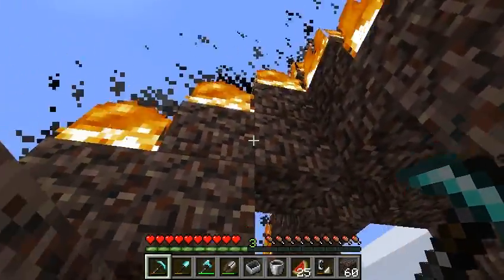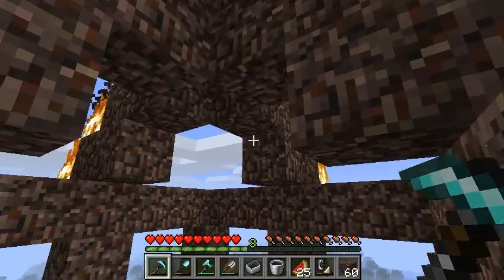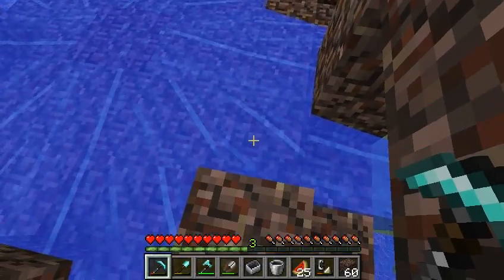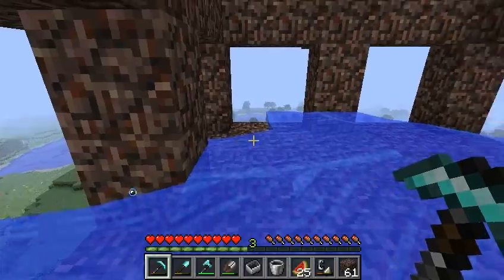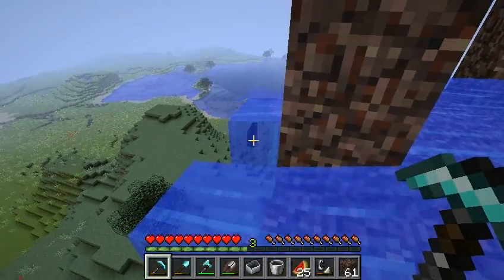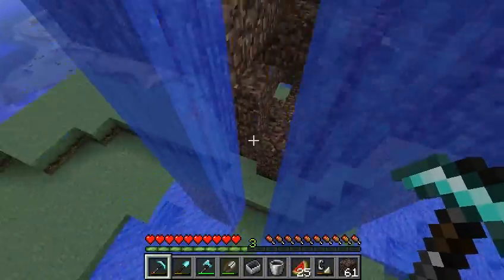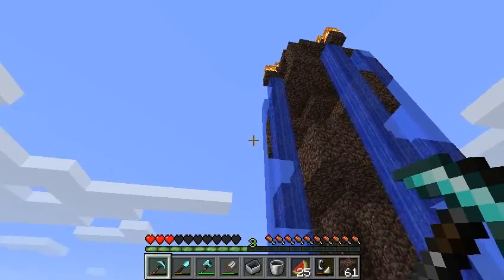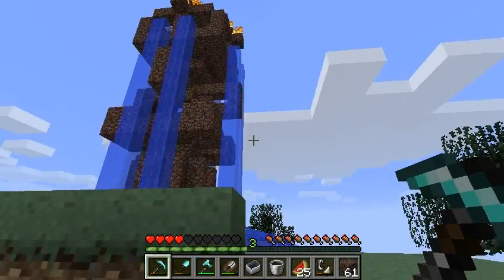Nether Tower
Nothing magical, just what I've been doing lately when exploring. There are probably about 10 nether towers dotted around Vokselia at this point, this one's the most elaborate so far.